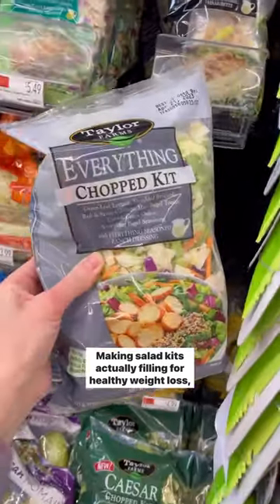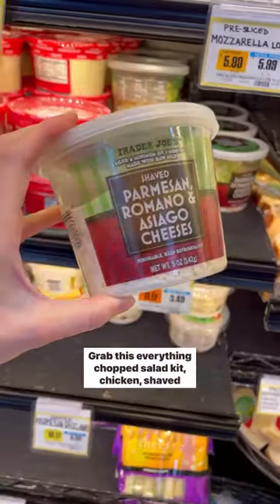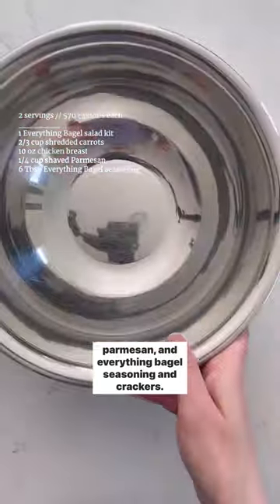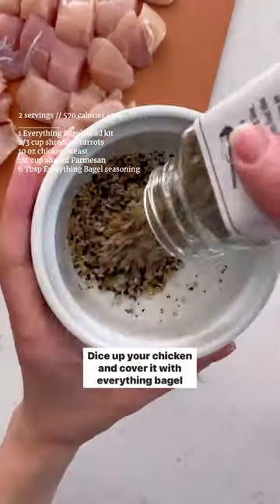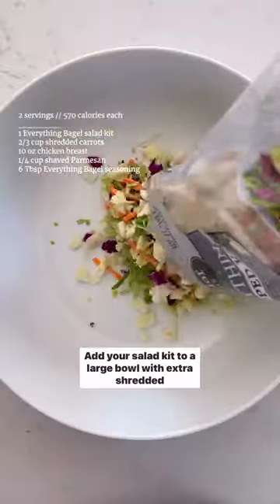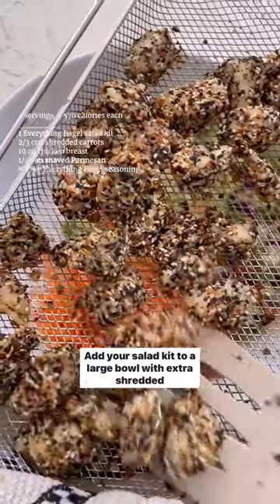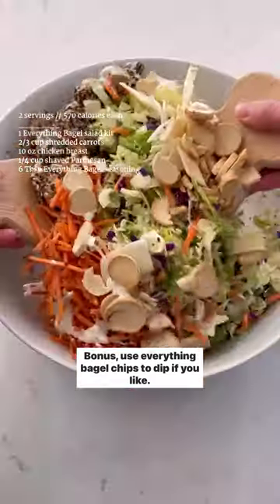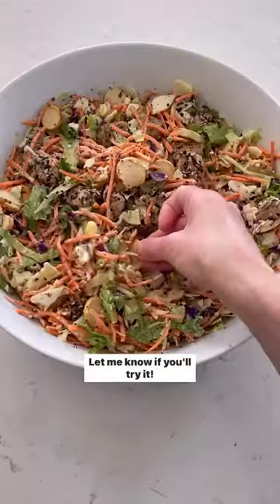Everything Bagel Bowl for Weight Loss